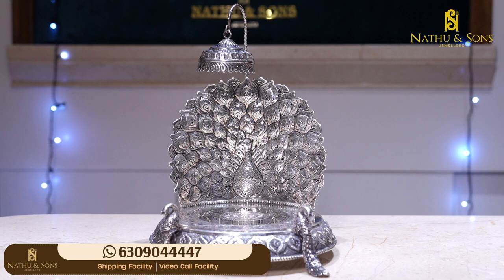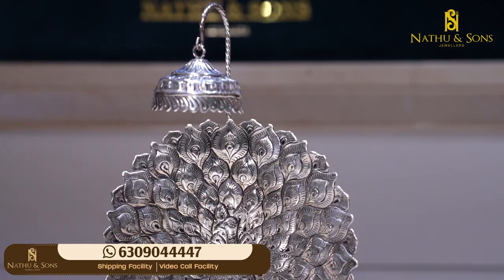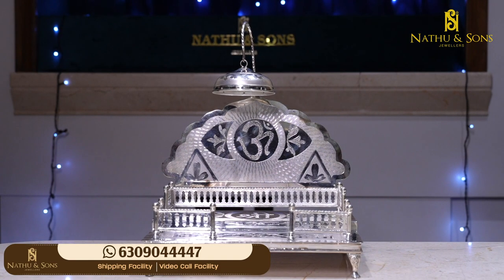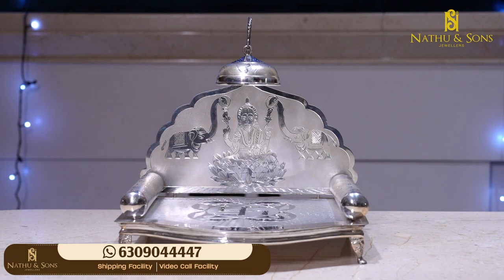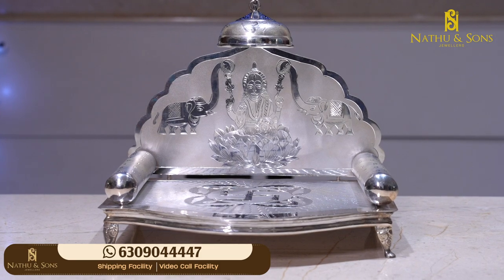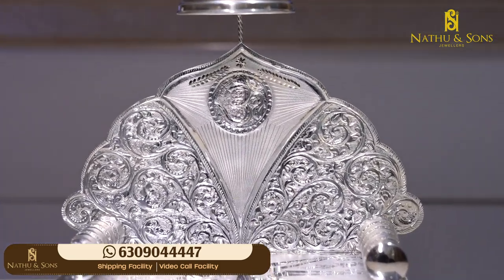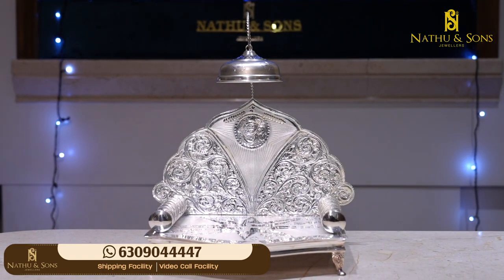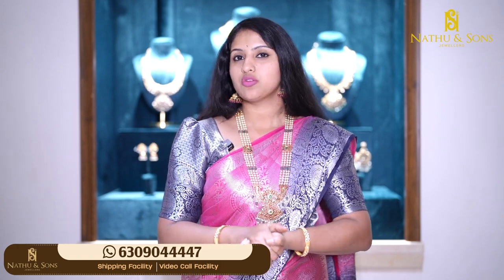Beautiful Collection of వెండి సింహాసనాలు || Nathu and sons jewellers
✨ Welcome to Nathu and Sons Jewellers - Your Trusted Source for Exquisite Jewelry! 💍

Step into a world of timeless elegance and unparalleled craftsmanship at Nathu and Sons Jewellers. We take immense pride in curating the most stunning collection of fine jewelry that captures the essence of beauty and luxury.

📍Store Location:
Plot No 95, Opp KLM Fashion Mall, CHANDANAGAR
HYDERABAD-500050.
Whatsapp & Video Calling :
(Jewellery Customisation Also Available)